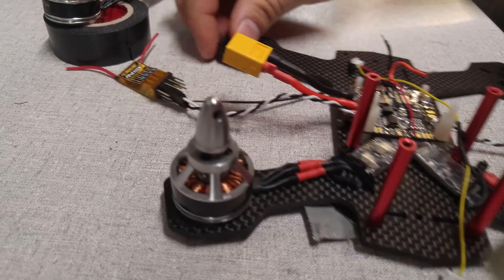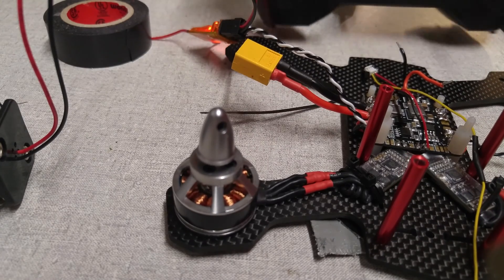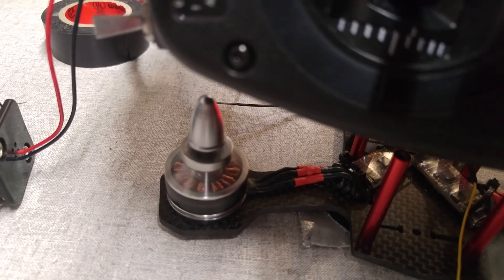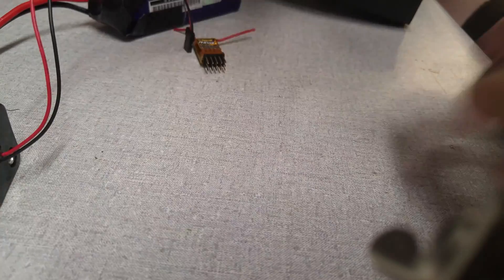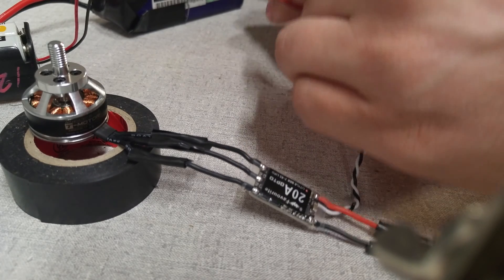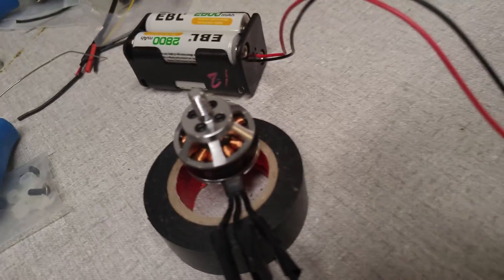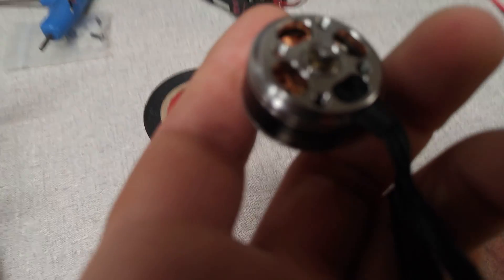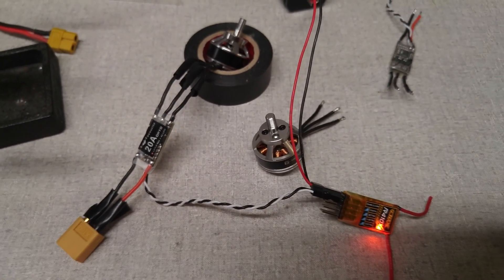Evil ESC test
Testing the original bad esc that came with the quad and burned out a motor and subsequently a different esc.